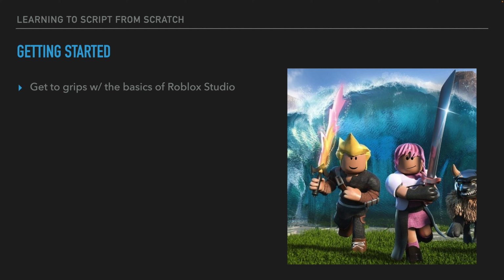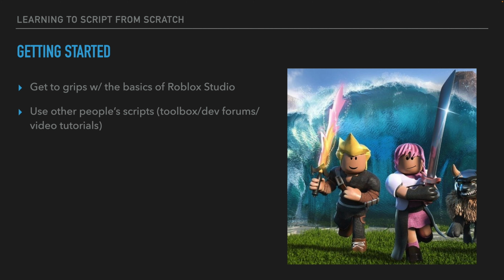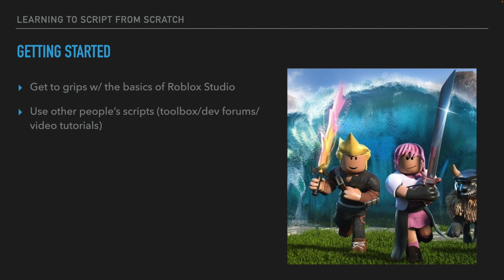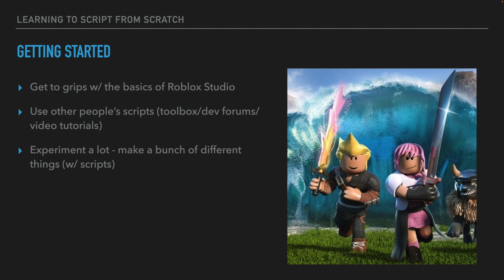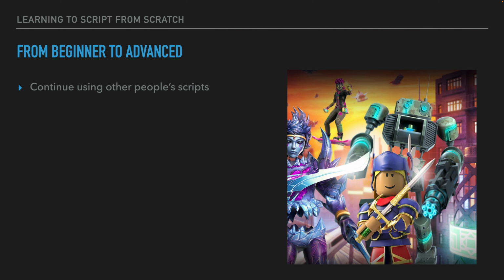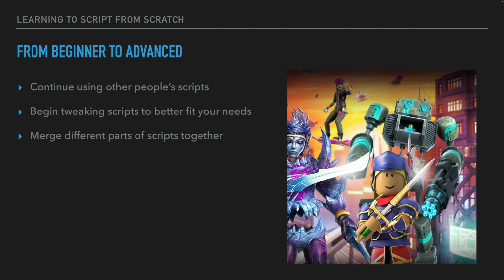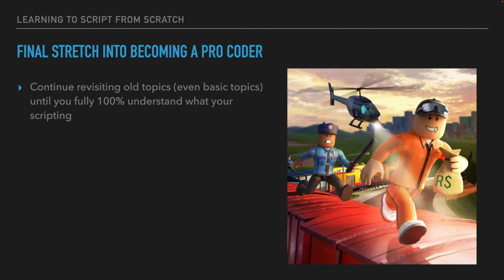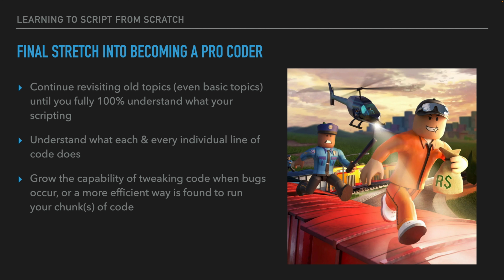How To Learn Roblox Coding With ZERO Experience (& become a pro)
Hello! In todays video I will be teaching you how to begin your scripting journey on Roblox & transition into becoming a professional coder! If you are new to Roblox Studio & are looking for some tutorials on how to script inside Roblox Studio, then check out my How To Script On Roblox Series :)